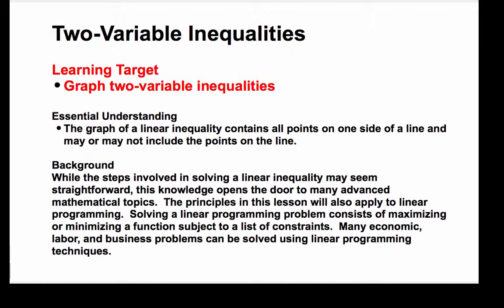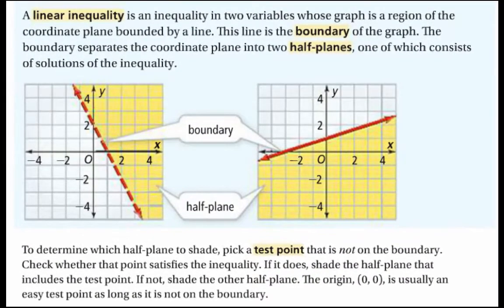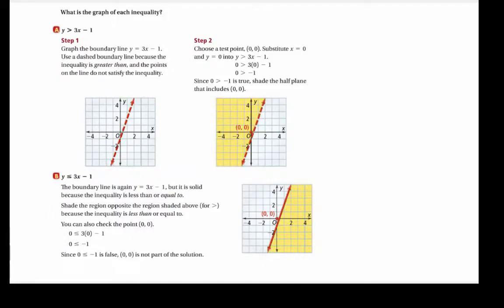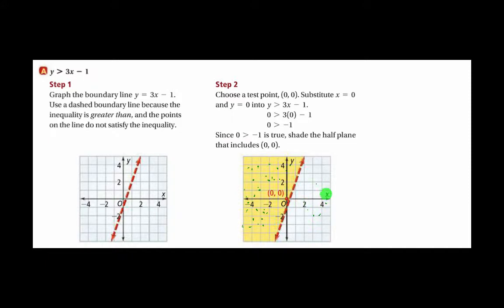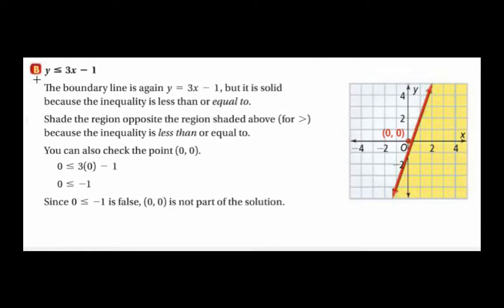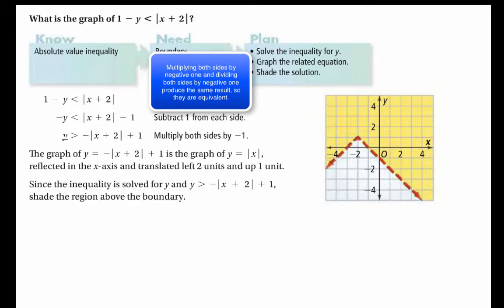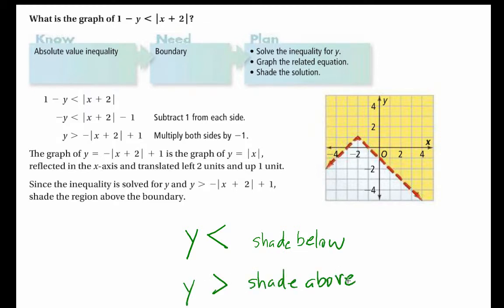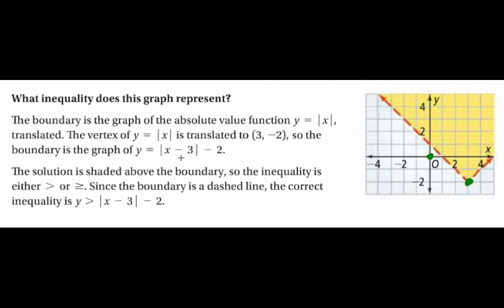A2U2 Lesson 8 Two Variable Inequalities